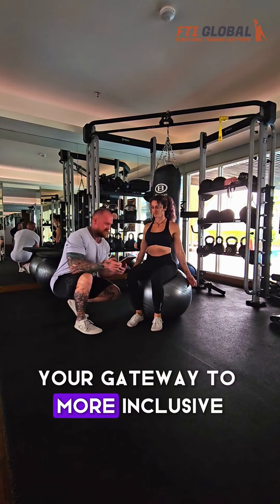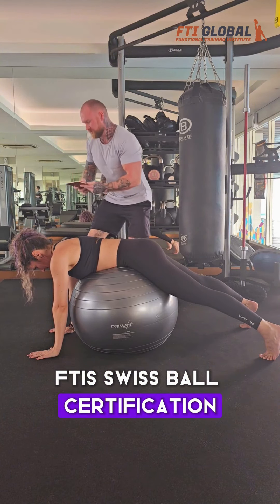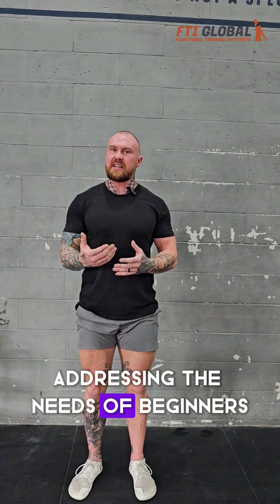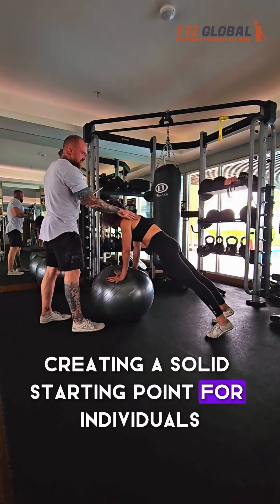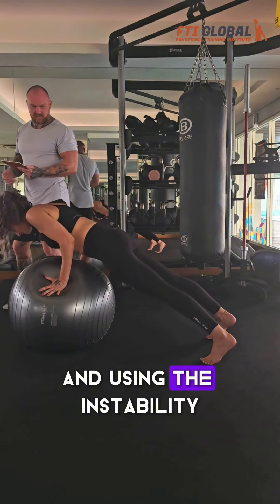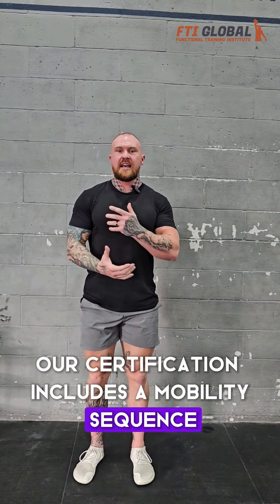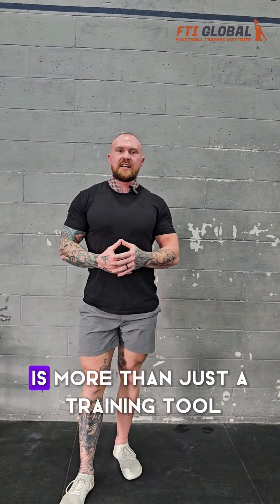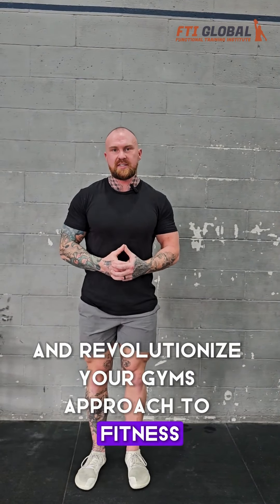Fundamentals of Instability Training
Embark on a transformative journey with FTI's Swissball Certification, designed exclusively for personal trainers ready to revolutionize their approach to fitness. This isn't just a certification; it's your gateway to mastering the Swissball and propelling your personal training career to new heights.